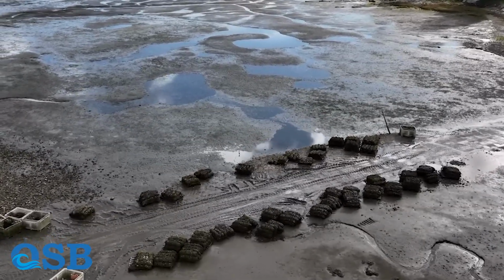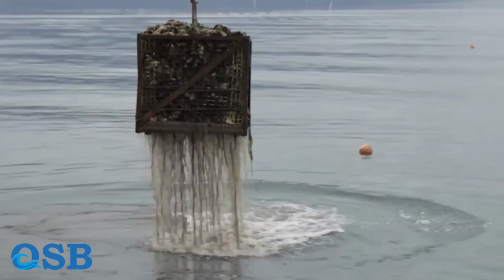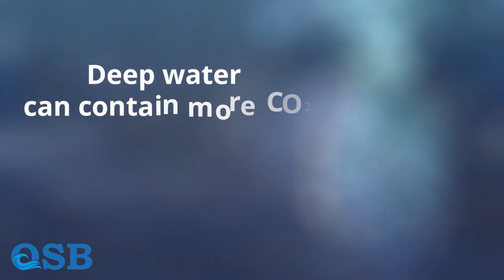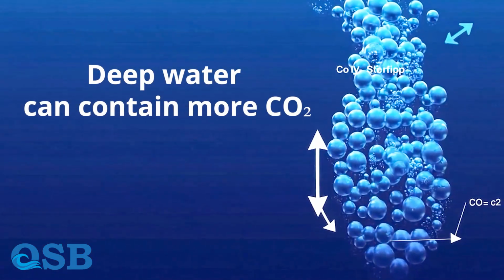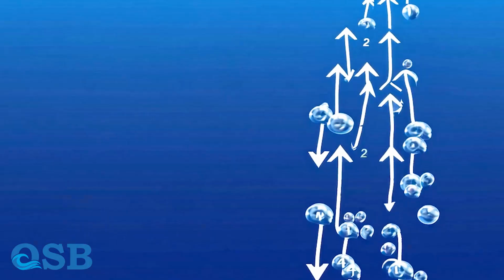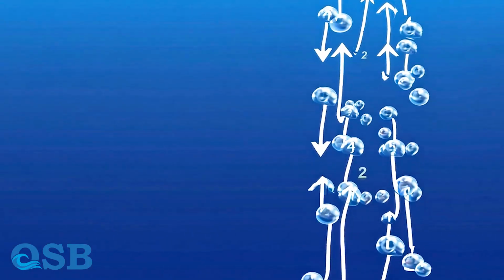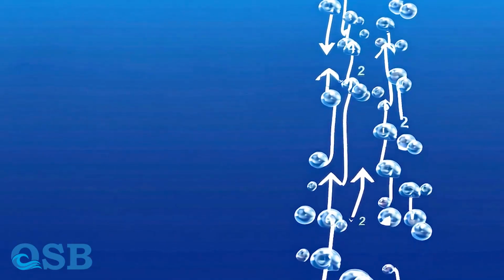How CO₂ Is Threatening Marine Life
🌊 Ocean Acidification: A Growing Problem 🌊
Welcome back to the Ocean Science Beauty Channel! Today, we’re diving into ocean acidification—how human CO₂ emissions are making our oceans more acidic and threatening marine life. From coral reefs to shellfish and even tiny plankton, acidic waters affect the entire food chain. Learn why pH changes matter, which oceans are most affected, and what we can do to help protect our seas.

💡 Take action: Reduce CO₂, support clean energy, and protect marine habitats.